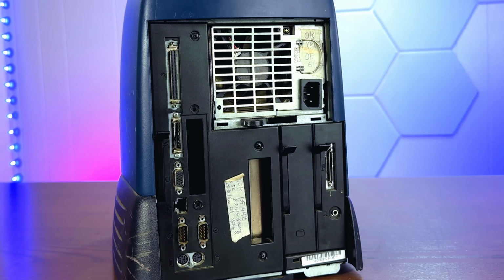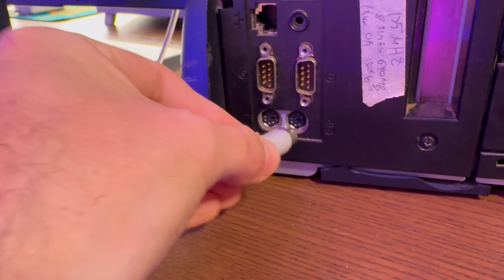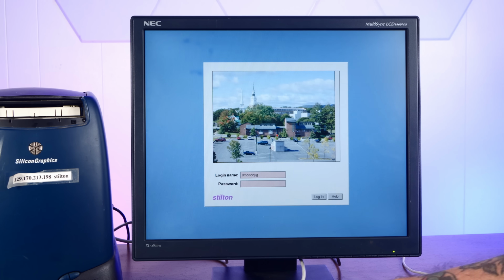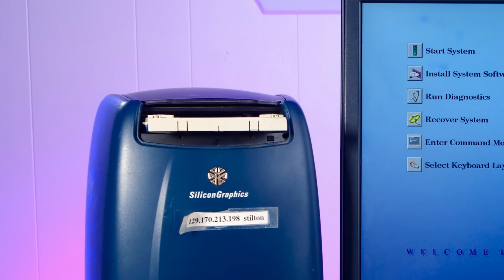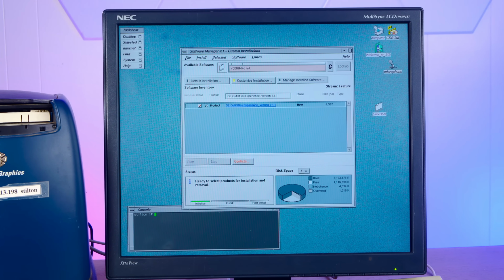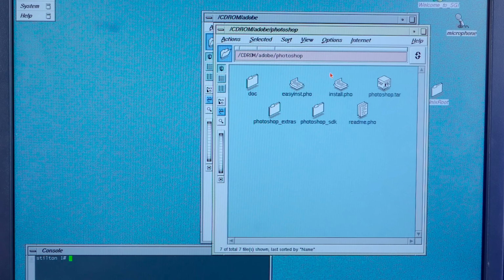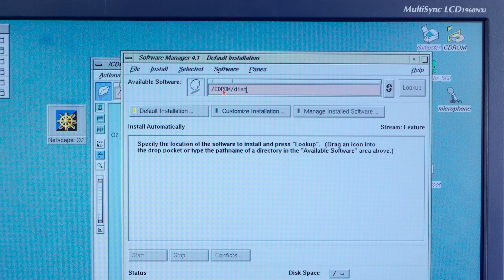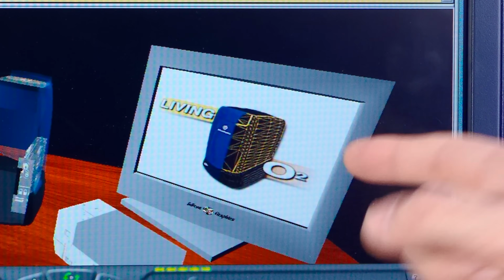Let's Break IRIX!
just 2.99/mo with a 2 year plan!

I got this sweet SGI o2, but it didn't come with a password. Thankfully, it's comically easy to break into IRIX. Let's try!